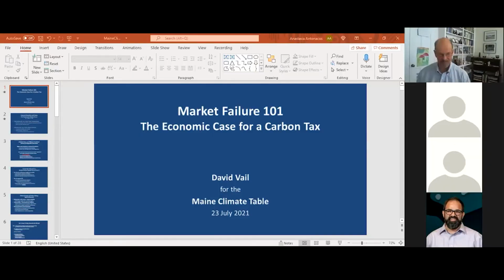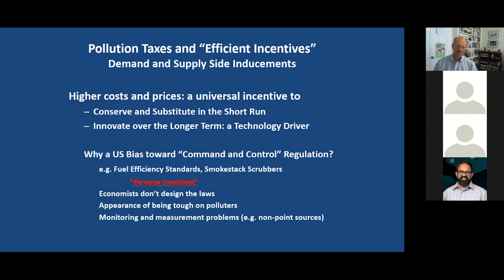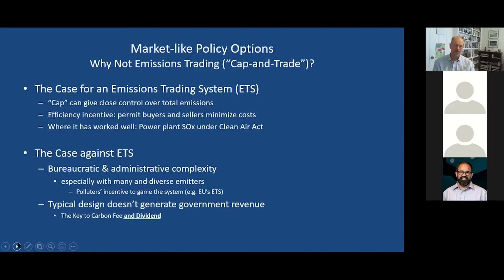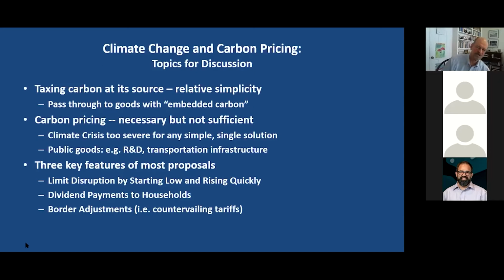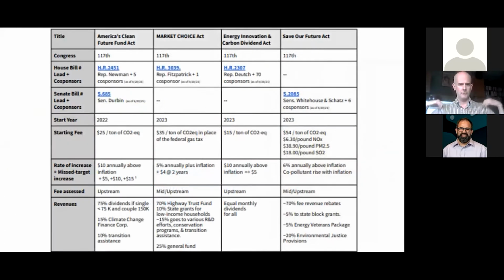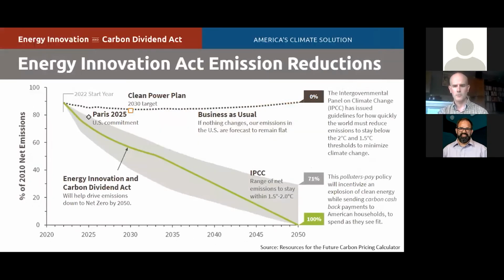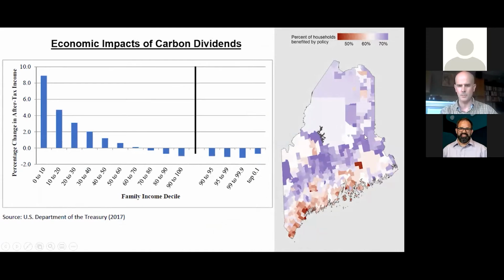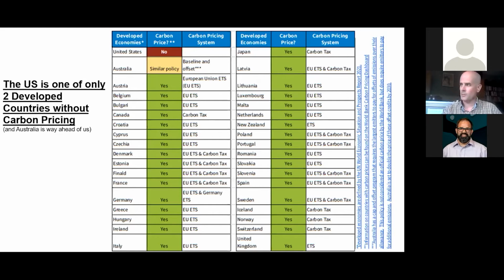Fee and Dividend: How putting a price on carbon could help solve climate change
Should there be a cost for emitting carbon dioxide and other greenhouse gases into the atmosphere? At present, emitters (including each of us) don't pay for the impacts of such emissions, so the emissions (and impacts) keep coming. In economic parlance, it’s called an “externality.” What if it costs us every time we put CO2 into the atmosphere? Might we use less? Economists say that we would.

That’s the purpose of putting a price on carbon emissions—to slow our use of fossil fuels. The notion of another tax is not popular. But what if the money collected was given back to us? That's the idea of a "fee and dividend" approach to pricing carbon. Would we find ways to reduce our emissions? Would we buy products that use less fossil fuel because they cost less?

Remarkably, both Democrats and Republicans have shown support for a fee-and-dividend program, a rare alignment on one of the most politically divisive issues of our time—climate change.

Join us for a discussion of how a fee-and-dividend program might work. How would we make sure the fee doesn’t disproportionately impact those who can least afford it? How would we figure out the right price for a ton of carbon? And if we had a fee-and-dividend program in the U.S., would it get us to our “destination” in time—a net-zero emissions world.